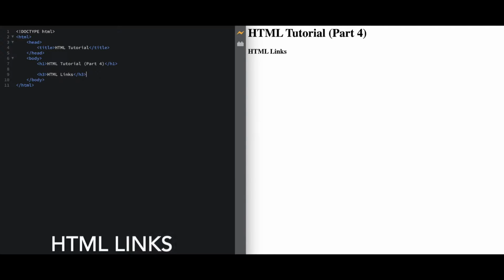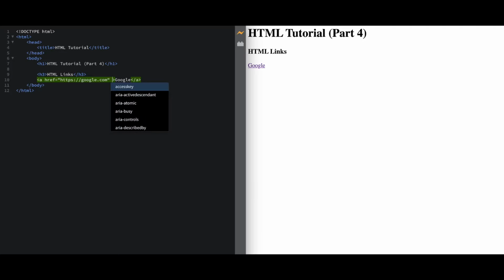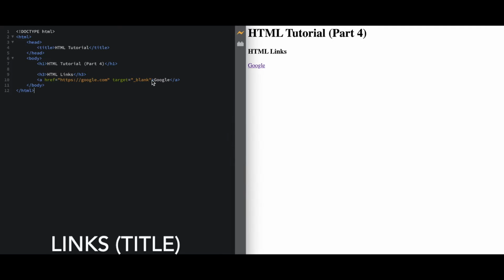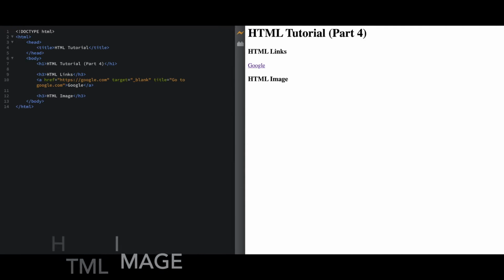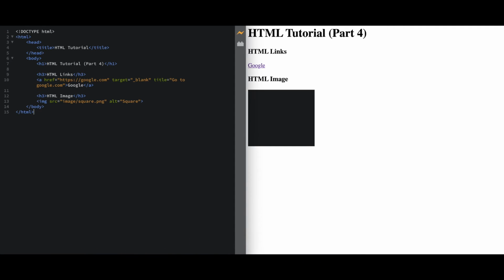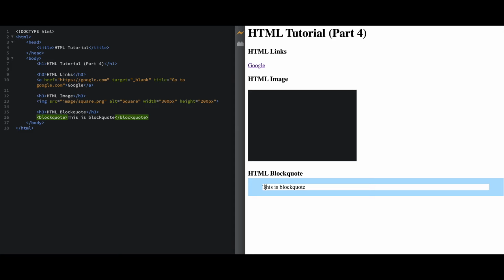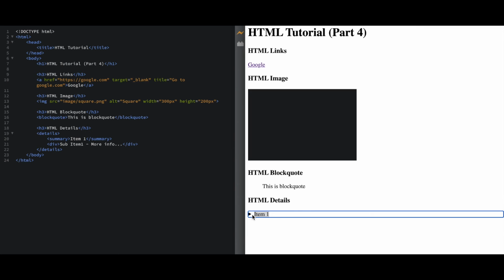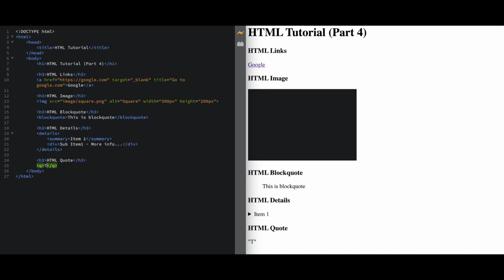HTML Tutorial for Beginners - Part 4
This is a HTML Tutorial for absolute beginners part 4. If you don't know anything about HTML then this video will help you get started with basics. This is video is after part 3. I will suggest to start with part1 in the HTML tutorial series and work your way up if you haven't watched previous parts.

0:23 HTML Links
1:36 HTML Links (Target)
2:56 HTML Links (Title)
4:06 HTML Image
5:23 HTML Image (Width and Height)
6:09 HTML Blockquote
7:15 HTML Details
9:31 HTML Quote